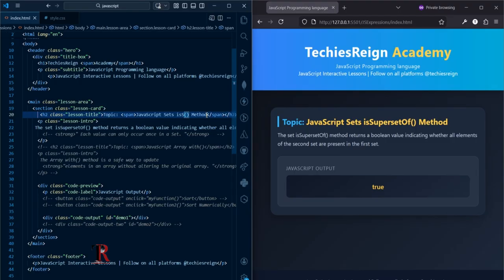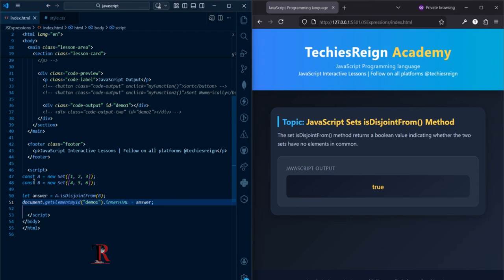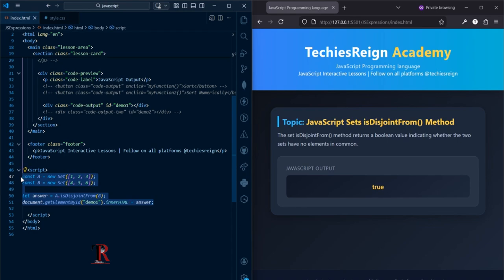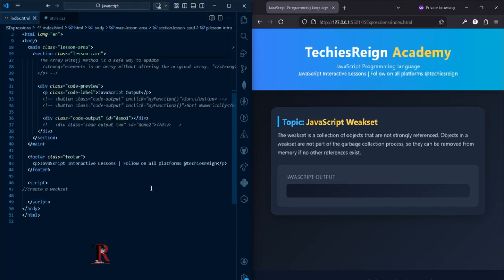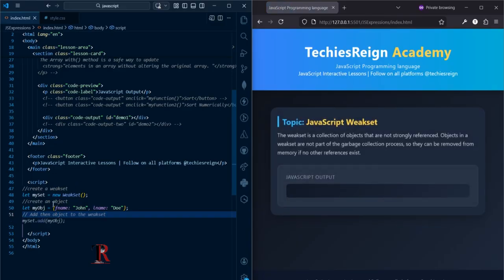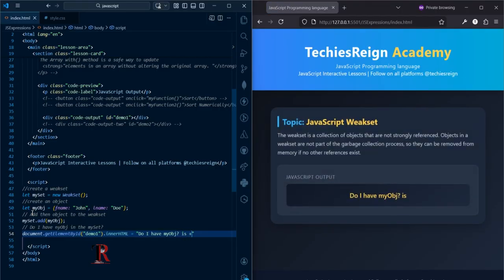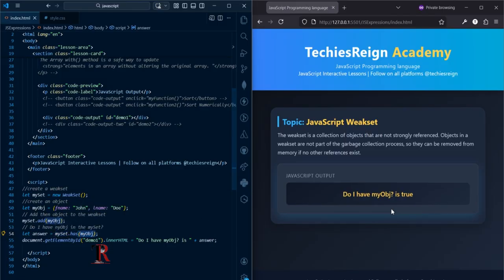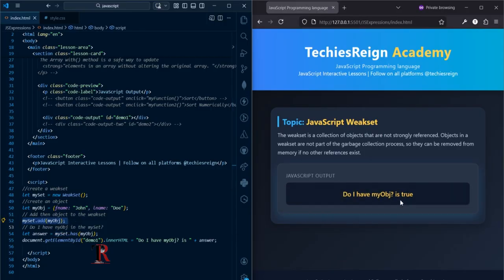JavaScript Set DisjoinFrom Method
The disjointfrom method returns true if the set has no elements in common with the argument set.